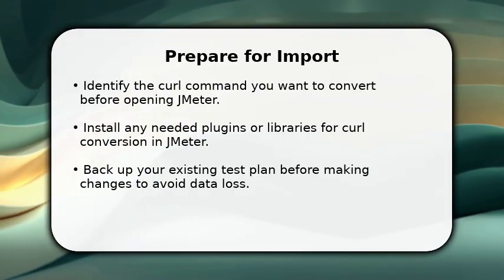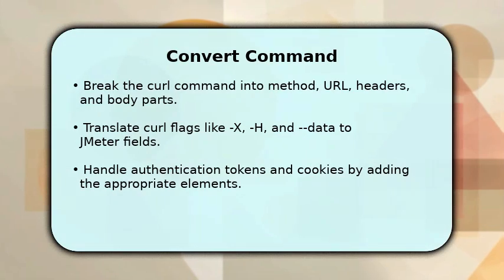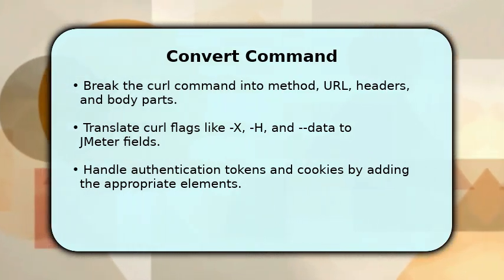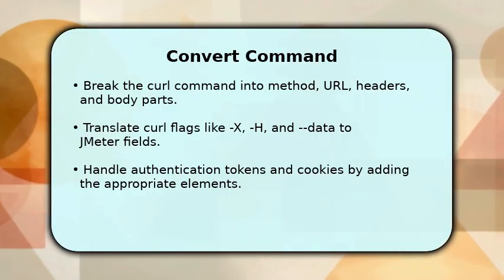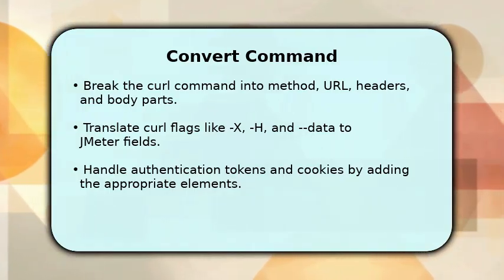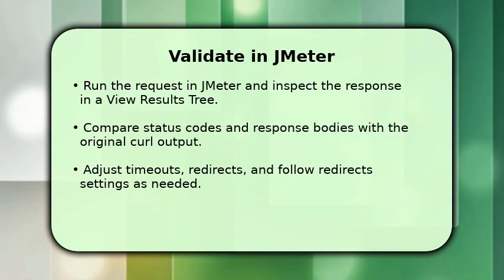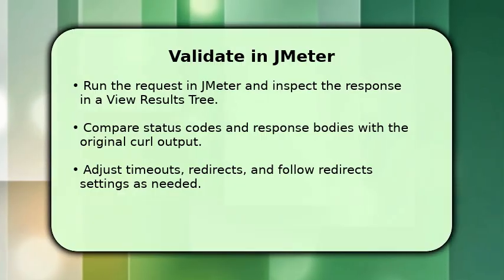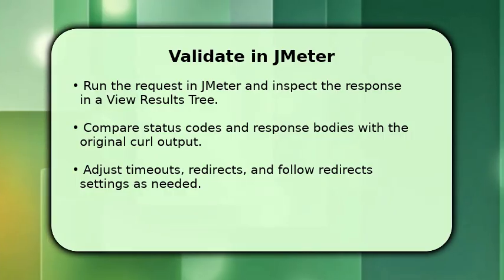How to Import Curl in Jmeter - Step by Step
How to Import Curl in Jmeter - Step by Step | 🔒 Surfshark VPN Deal — Stay private and secure. $1.99/mo + 3 Months Free ▸

Learn the step-by-step process of importing cURL commands into JMeter for effective load testing. This video guides you through setting up your environment, configuring HTTP requests in jmeter to mimic real browser interactions using curl syntax.

how to import curly command, step by step guide on JMeter and cURL integration, load testing with JMeter, curl commands for HTTP requests in jmeter, importing Curl into Apache JMeter